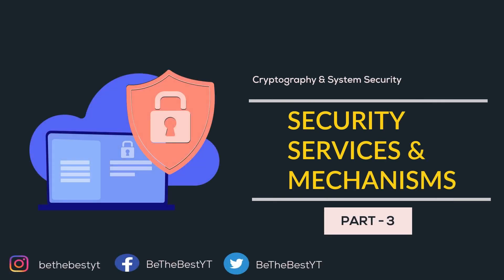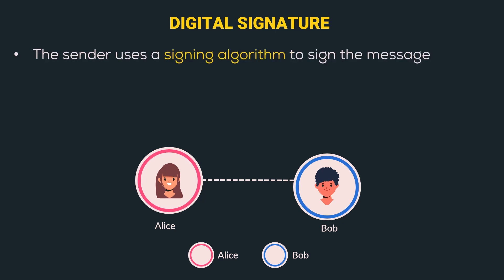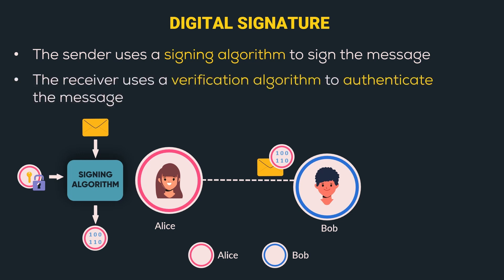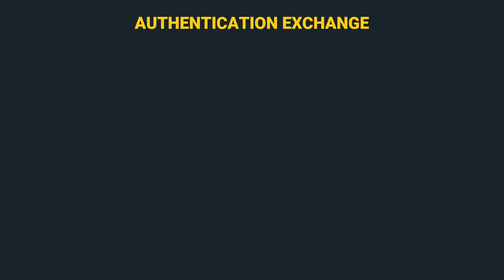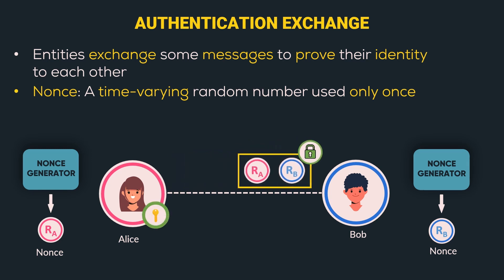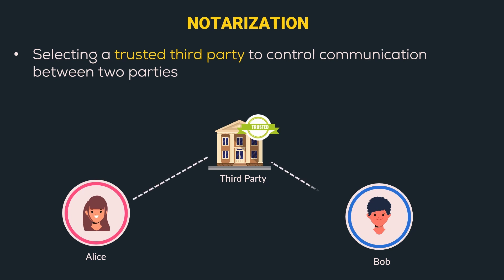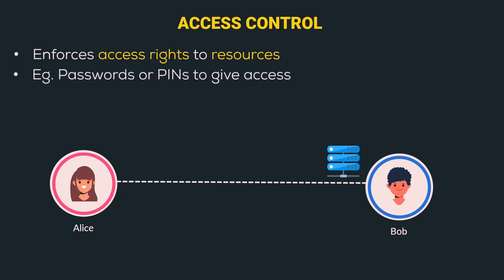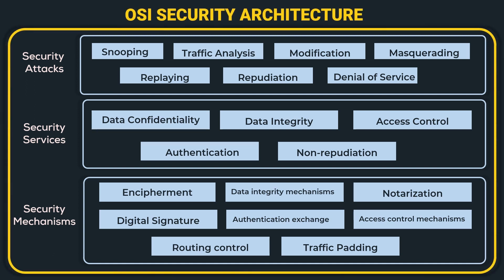CSS #8-[PART3] Security Mechanisms|Digital Signature|Authentication exchange|Notarization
This video covers Security Mechanisms
The security mechanisms covered in the video are
👉 Digital Signature
👉 Authentication exchange
👉 Notarization
👉 Access control
👉 OSI Security Architecture

⏳ Timestamps
0:00 Introduction
0:22 Digital Signature
2:29 Authentication exchange
3:45 Notarization
4:32 Access control
5:26 OSI Security Architecture